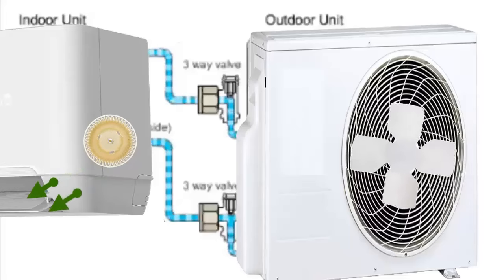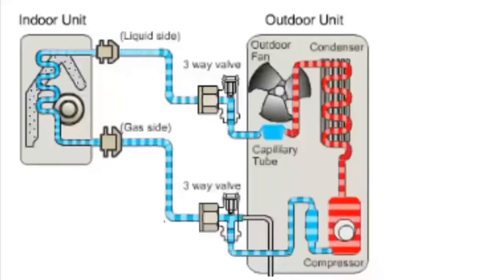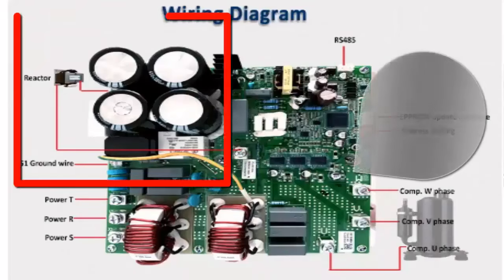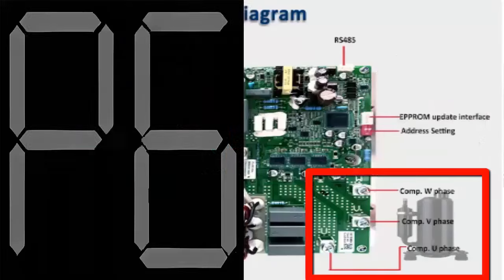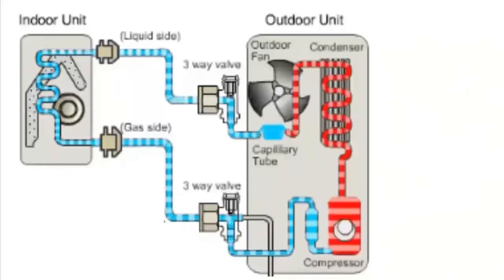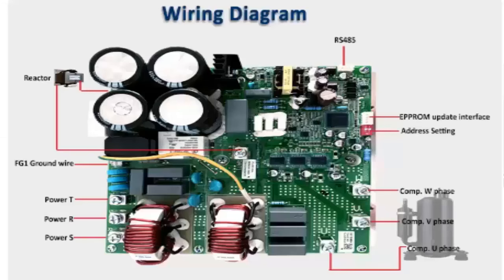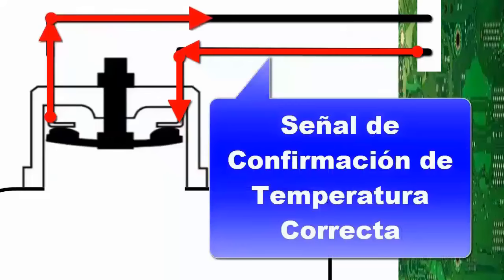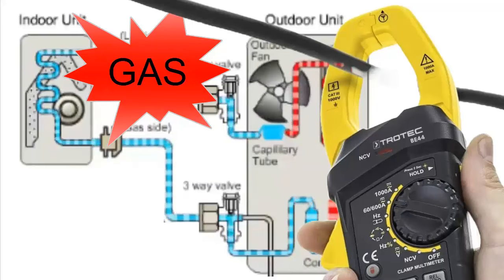AC Compressor Starts Then Shuts Off After Seconds? Troubleshooting & Fix for Short Cycling